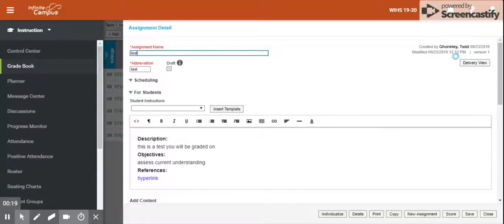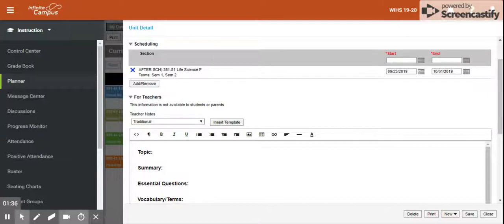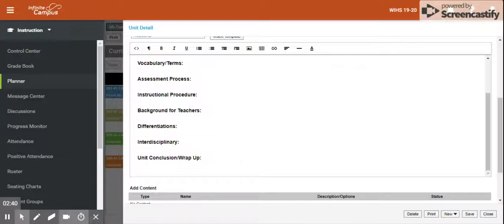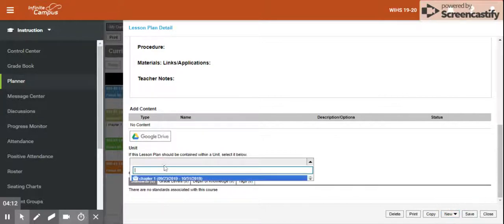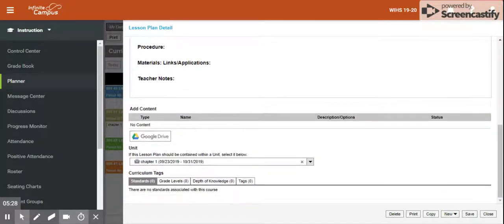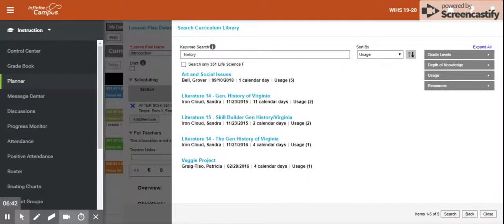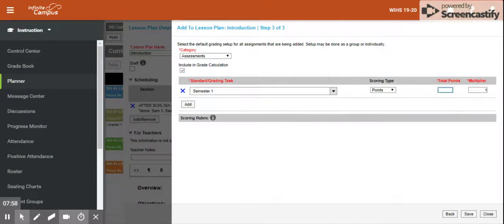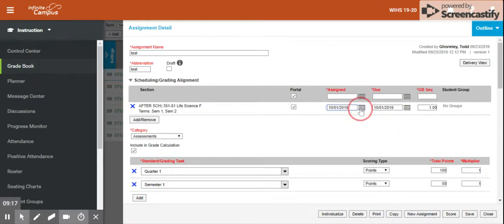Infinite Campus: Creating a Unit and Lesson Plan